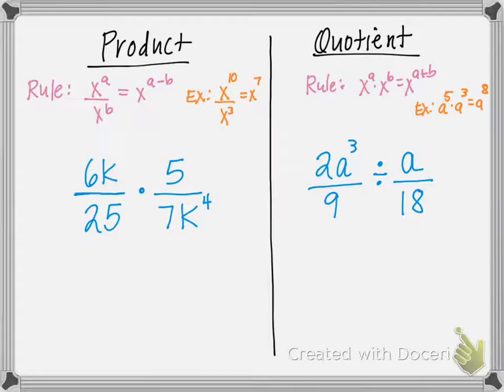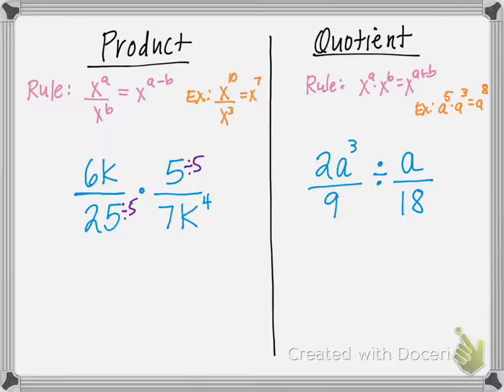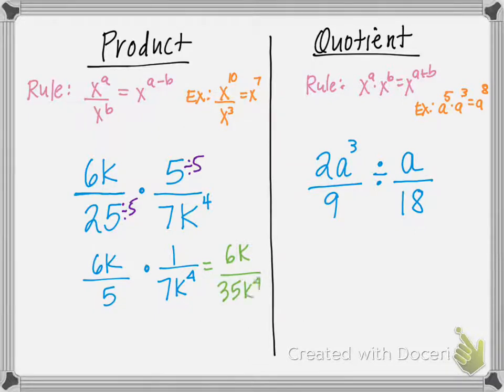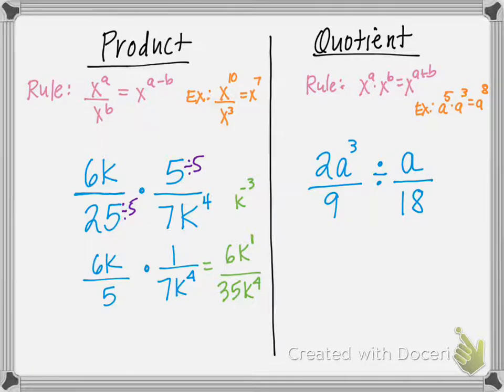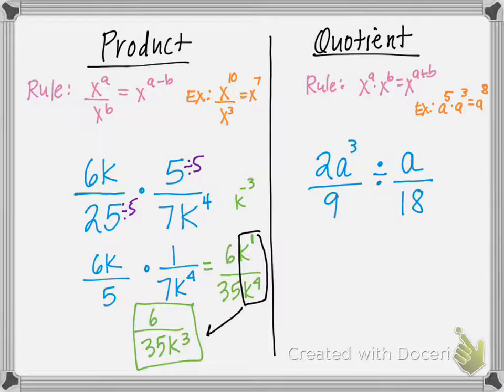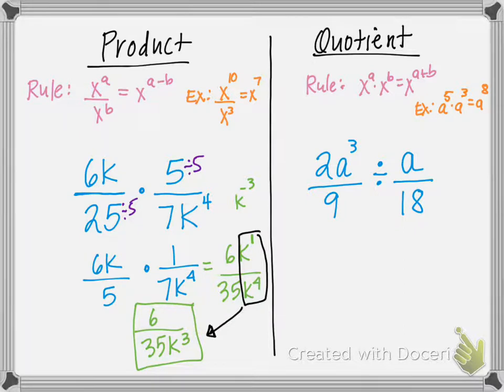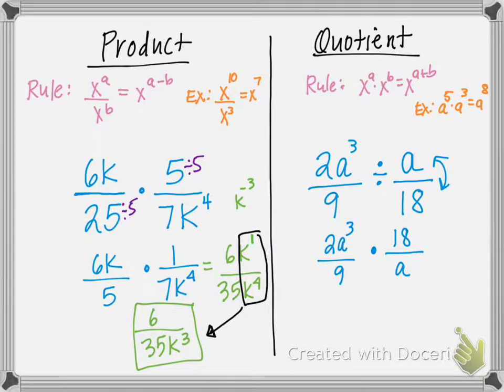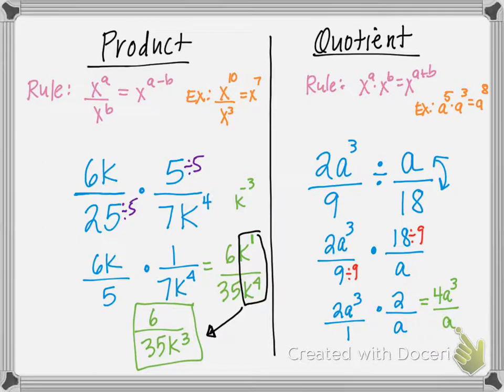Multiply and Divide Rationals